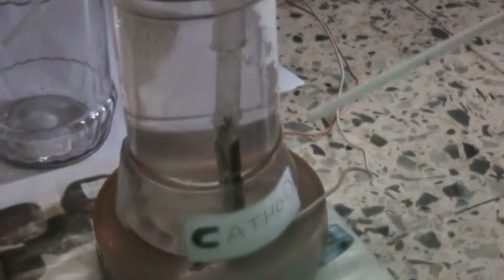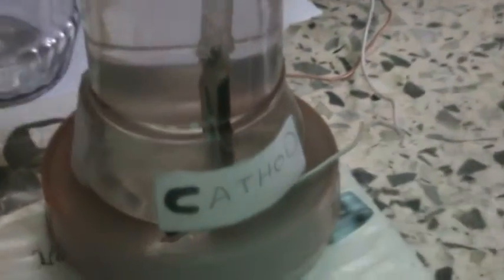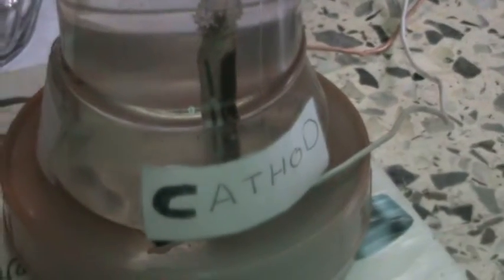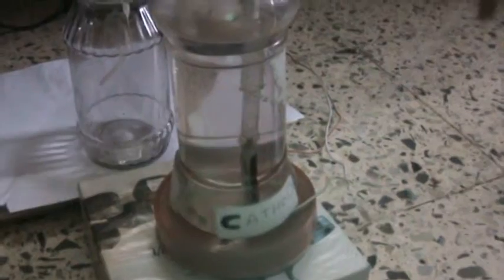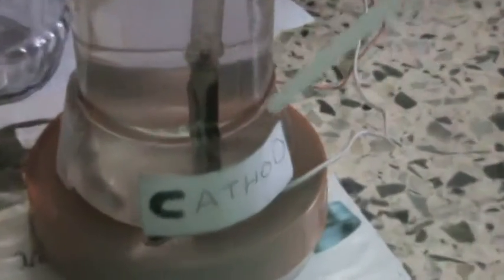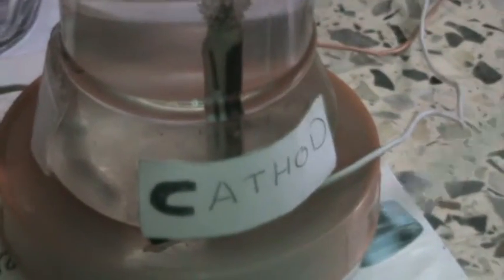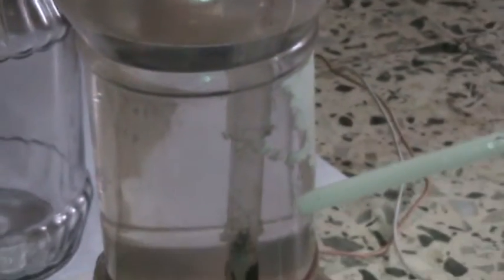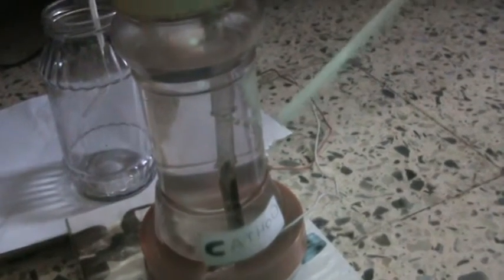electrolysis part 1.MPG